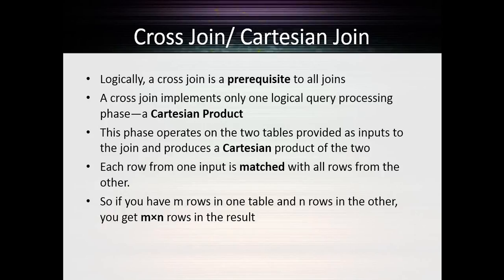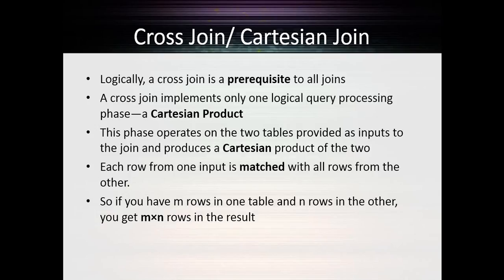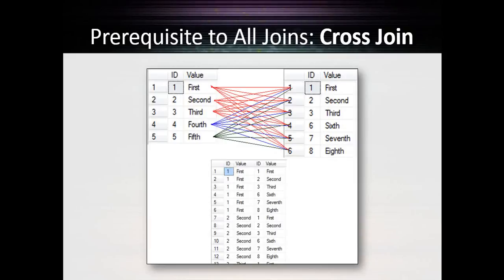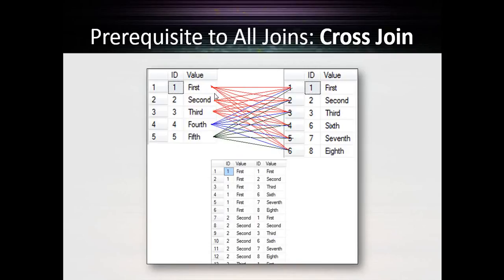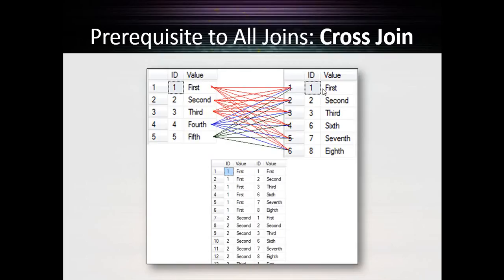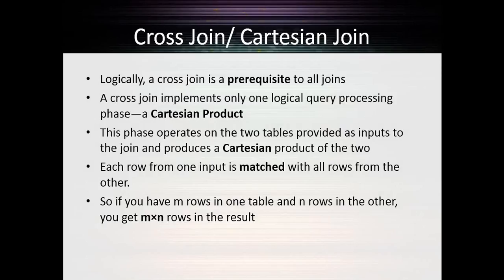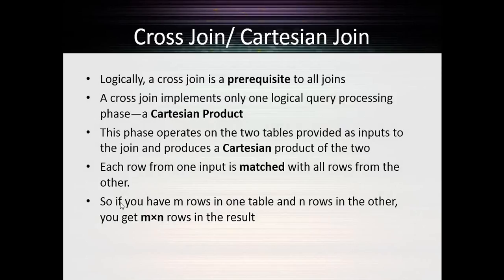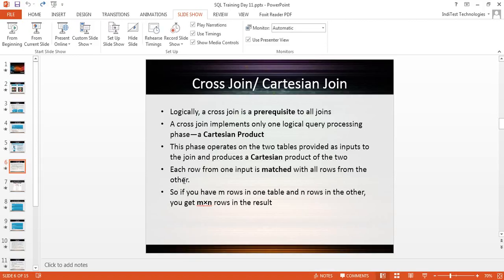4 04 Cartesian Join